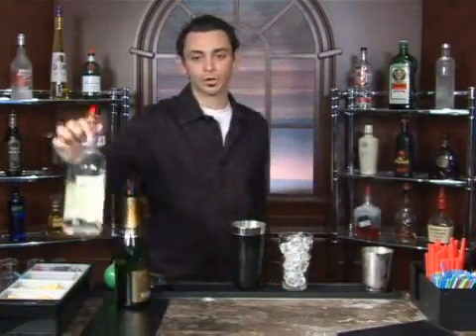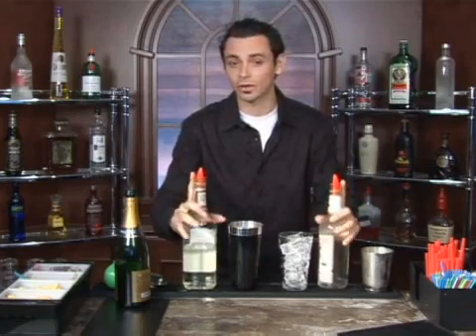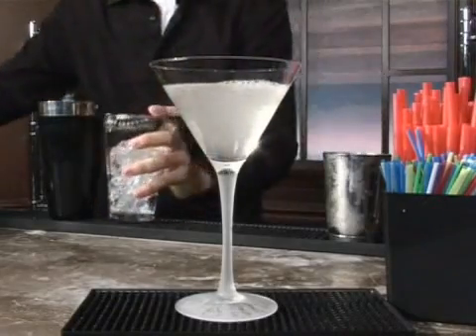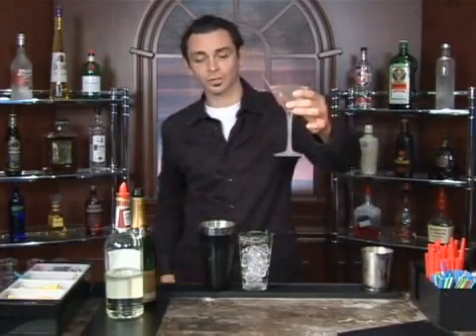How to Make the French Rose Mixed Drink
How to Make the French Rose Mixed Drink. Part of the series: Gin Mixed Drinks. The French Rose is a mixed drink with gin that's easy to make at home. Our professional bartender will show you how.